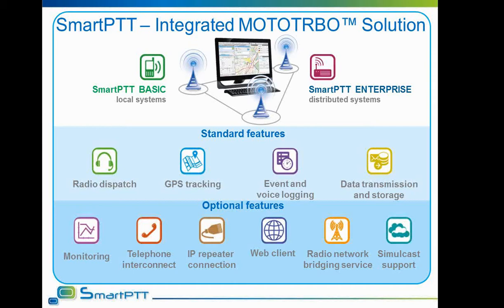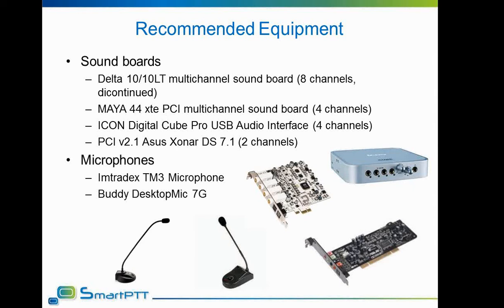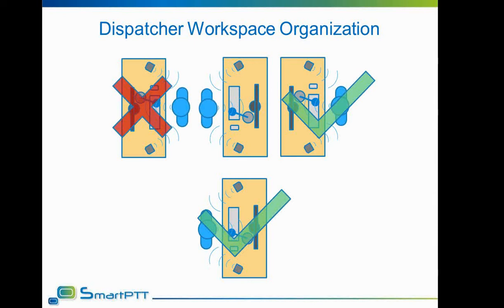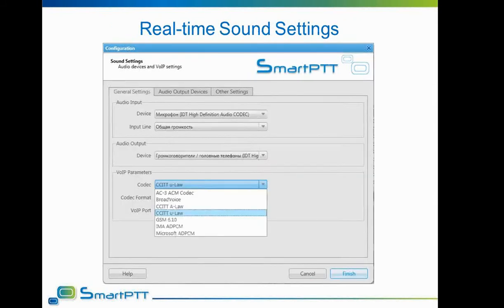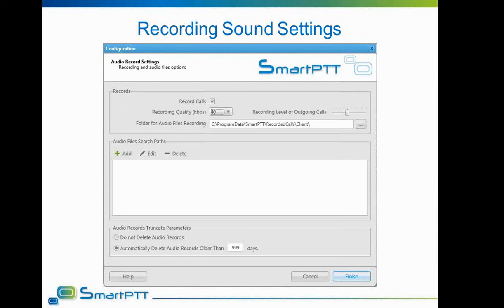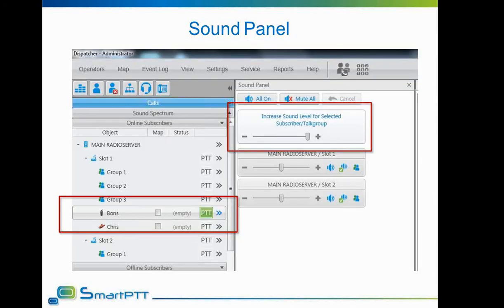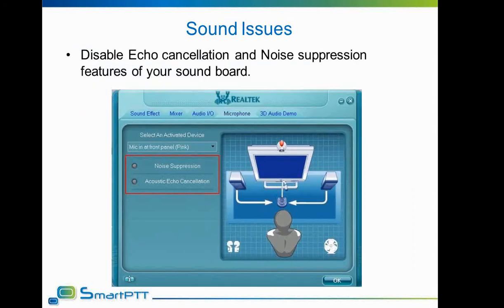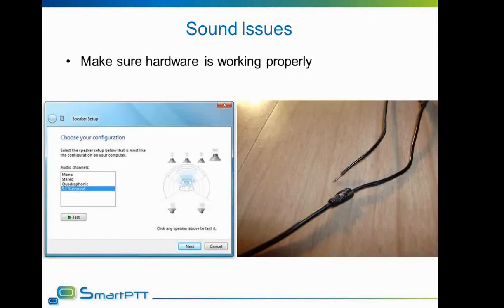SmartPTT Webinar - May 2014 - SmartPTT Sound Settings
The webinar presents a description of sound settings in SmartPTT software. We talk about possibilities of sound control within the application, describe main issues with sound quality and tell how to solve them.